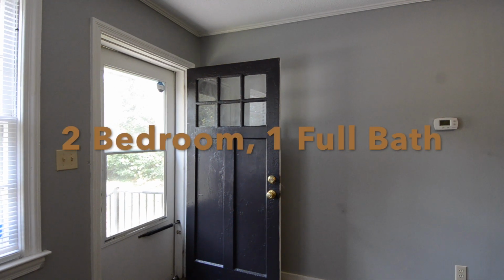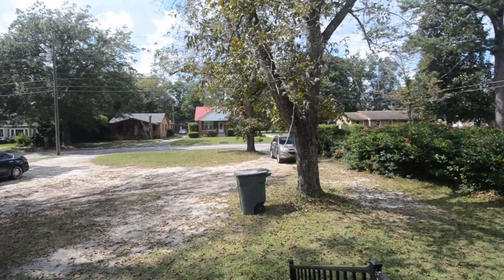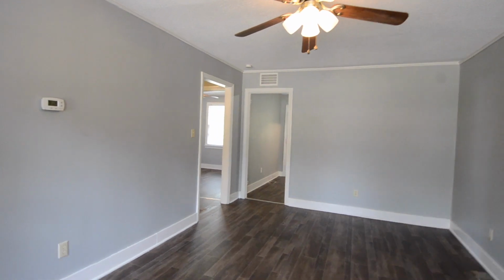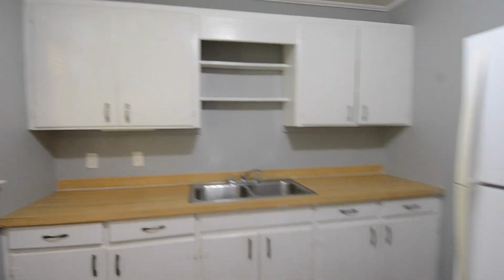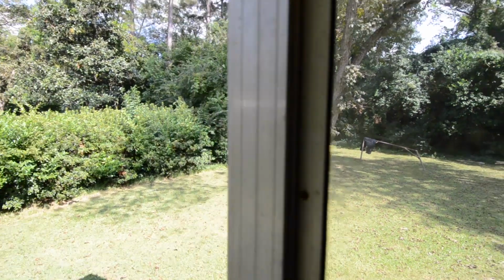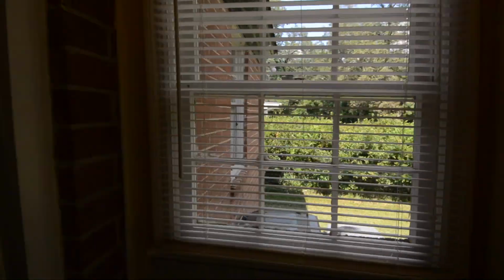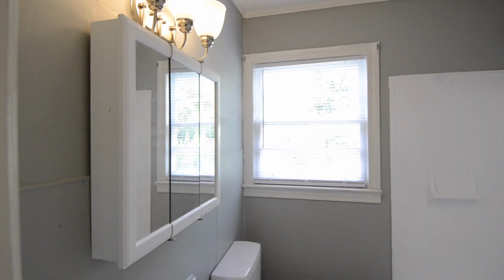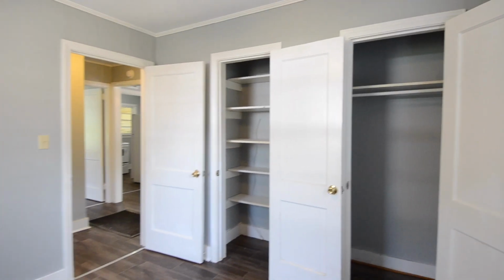1142 Ellis Ave, Orangeburg, SC 29115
Updated 2 bedroom, 1 full bath duplex home in the Boulevard Terrace neighborhood near Downtown Orangeburg. Covered front entry and shared backyard space. Updated vinyl flooring throughout inside. Nice-sized living room w/ a ceiling fan off the entry. The kitchen includes an electric stove and refrigerator. Larger bedroom has two closets. 2nd bedroom and updated full bathroom w/ tub shower off the hall. Ceiling fans in both bedrooms. Full-sized laundry/mudroom off the kitchen. Convenient to Downtown Orangeburg, Claflin and SC State Universities, and 45 minutes to Columbia via I-26. Orangeburg 5 schools.
All PURE Property Management residents are enrolled in the Resident Benefits Package (RBP) which includes renters insurance, HVAC air filter delivery (for applicable properties), credit building to help boost your credit score with timely rent payments, $1M Identity Protection, move-in concierge service making utility connection and home service setup a breeze during your move-in, our best-in-class resident rewards program, and much more! More details upon application.